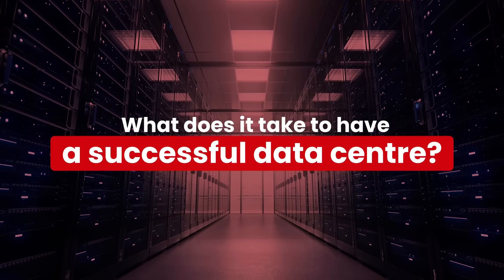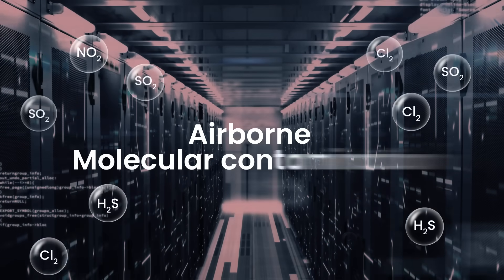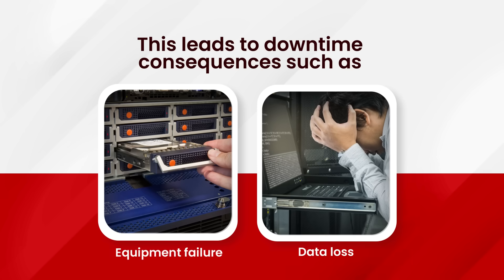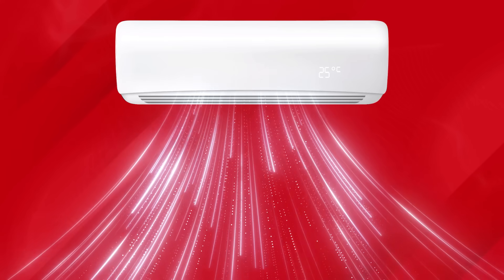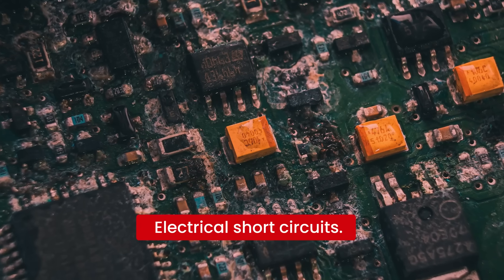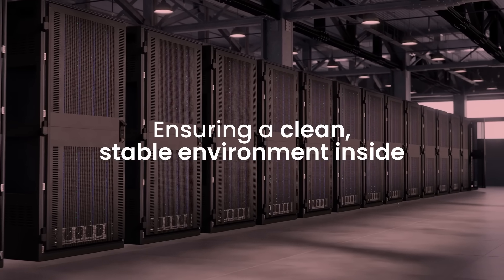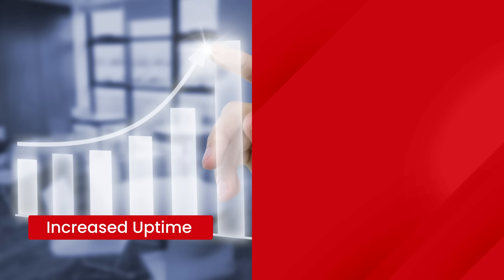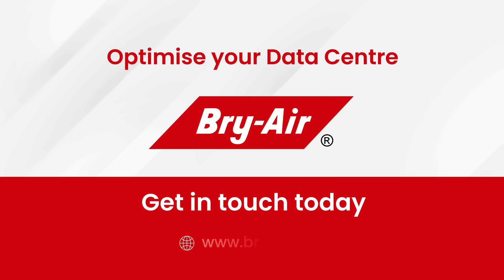Data Center Air Solutions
Protect your data center from airborne contaminants, corrosive gases, and moisture. Bry-Air DataCenter Air Purifier neutralises corrosive gases, preventing electronic corrosion. Also, easily control humidity with Bry-Air Dehumidifiers. Installation of pressurisation units ensures positive pressure inside the data hall.